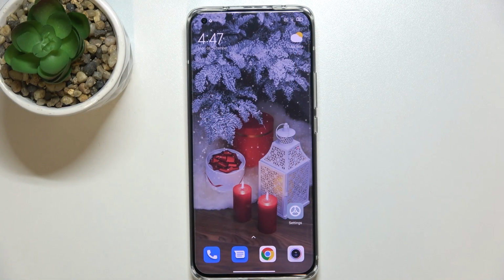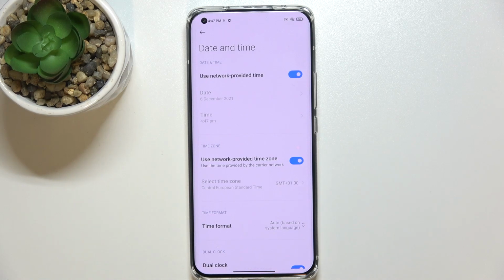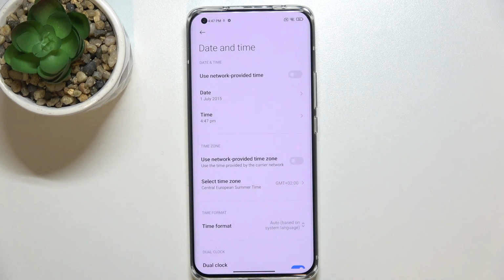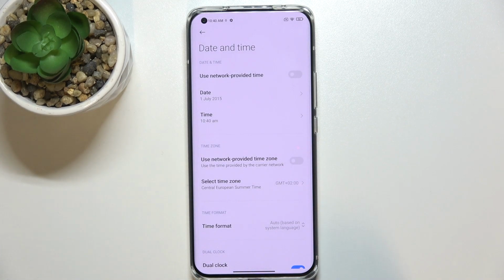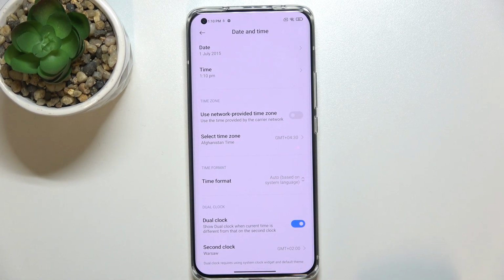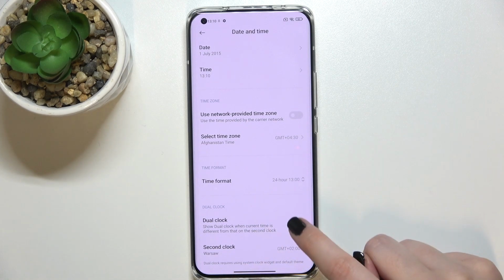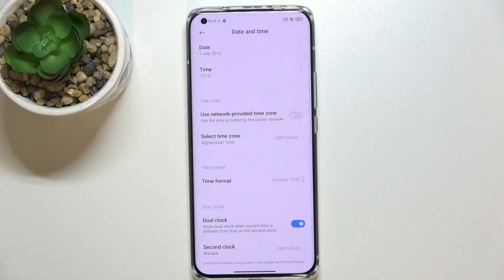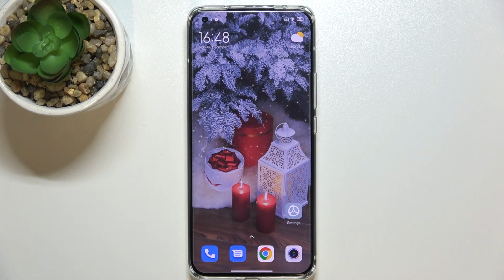How to Change Date and Time on Xiaomi Mi 11 Ultra – Switch Date & Time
Hi there! Have you noticed that your Xiaomi Mi 11 Ultra is showing the wrong Date and Time? Don’t worry, we will help you with this problem! Watch this video where our Expert explains in detail how to manually Set the Date and Time in your Xiaomi Mi 11 Ultra. These are simple instructions that no one will have a problem with. So, follow our Specialist steps and you will find out how easily you can find the correct settings that will allow you to successfully change the date and time according to your needs.

How to Customize Date and Time on Xiaomi Mi 11 Ultra?
How to Personalize Date and Time on Xiaomi Mi 11 Ultra?
How to Insert Current Date and Time on Xiaomi Mi 11 Ultra?